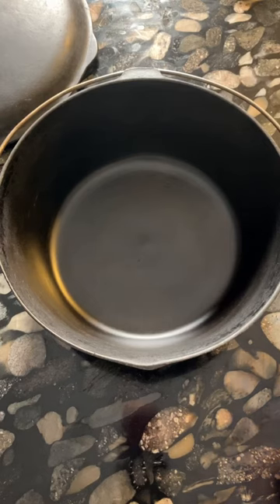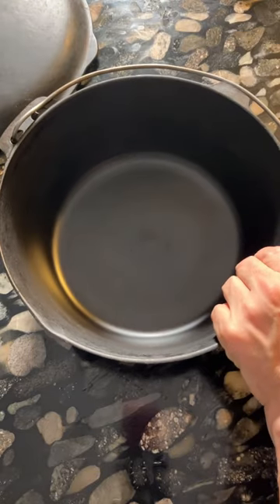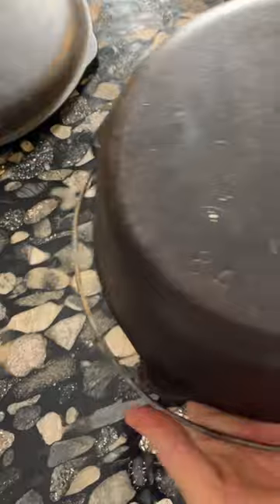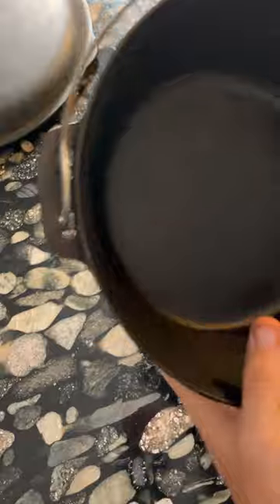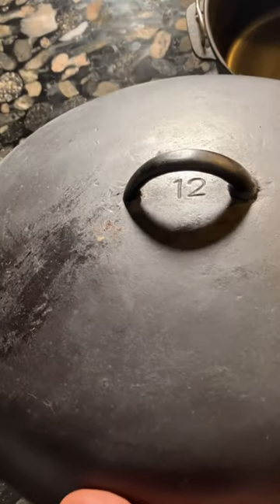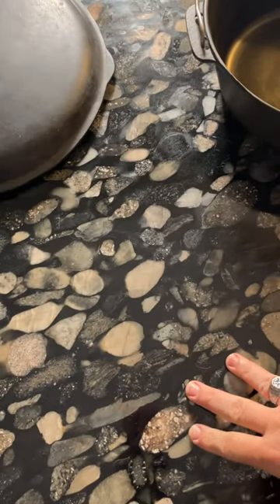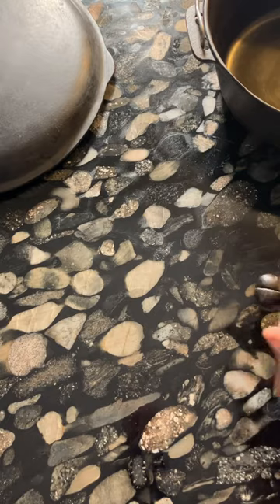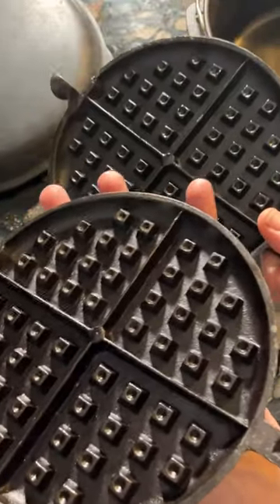ISO a #12 BS&R Cast Iron Dutch Oven